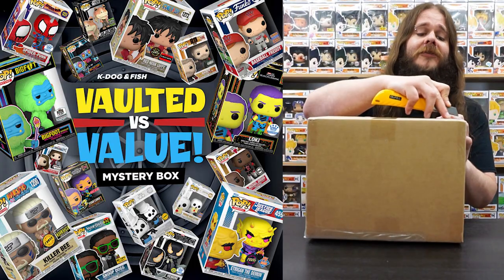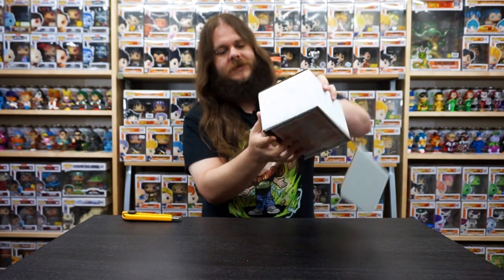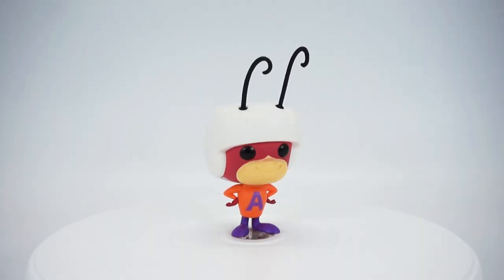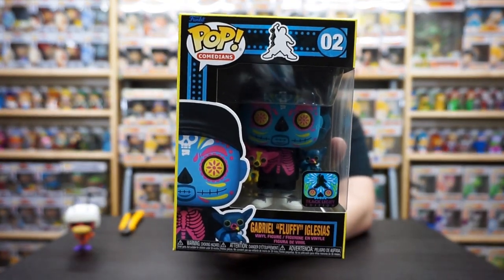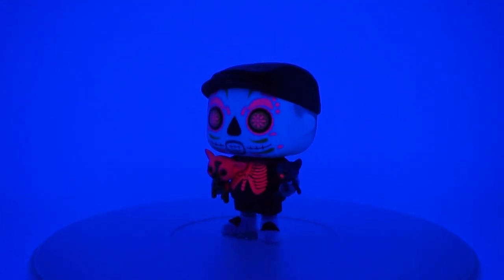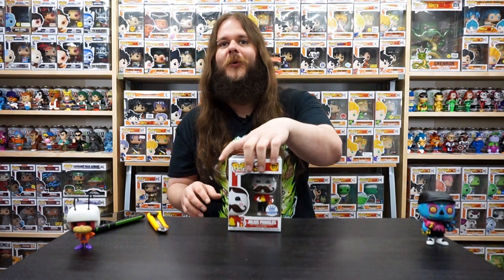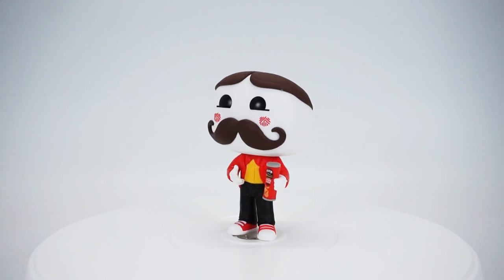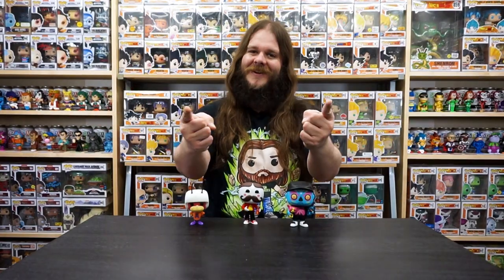I Got The Top Pull | K-Dog and Fish Funko Mystery Boxes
I got the TOP PULL from K-Dog and Fish Funko Pop Mystery Boxes!

Pop Hard Case | Funko Pop Protectors

First Form Collectibles | Funko Pops, Manga, Comics & More!

Hobby-Bee Canada | Anime Figures & Collectibles
Earn 2X Points on Your Next Purchase

Follow us or I will steal your Funko Pops!

Our gear:
DJI Osmo 6 Handheld Gimbal
DJI Osmo 2 Handheld Gimbal
Samsung Galaxy S23
Samsung Galaxy S10
Rode Wireless Go II Dual Channel Mic
Turntable Display
Studio Lights